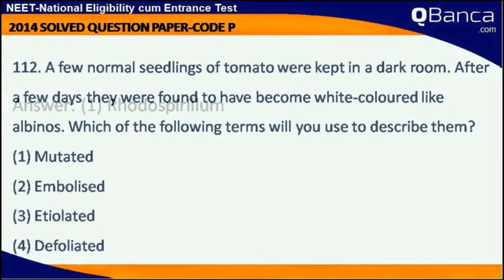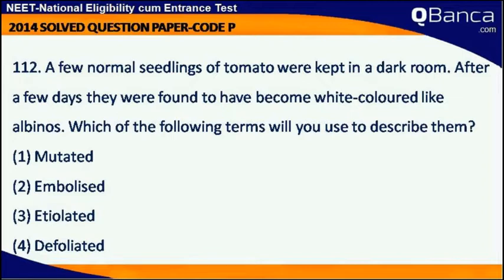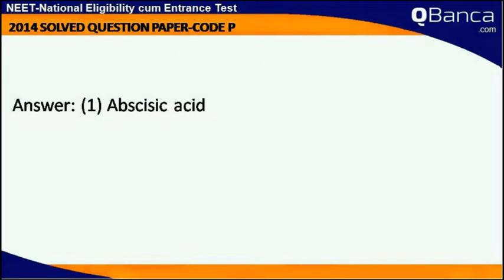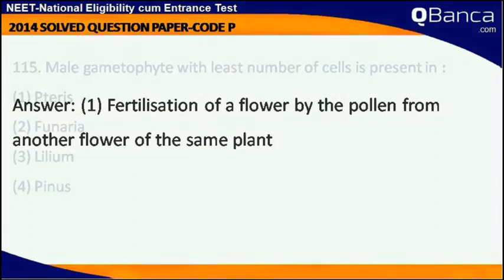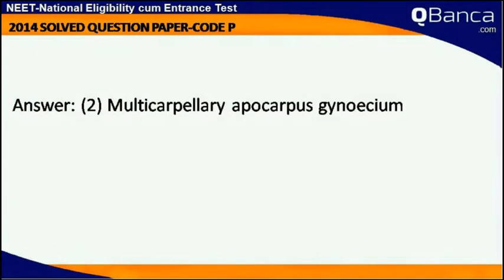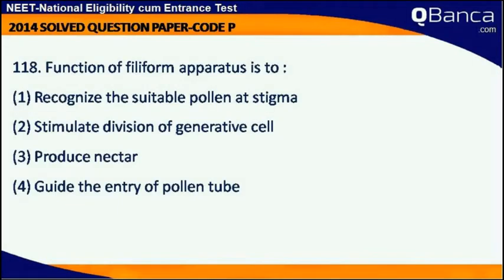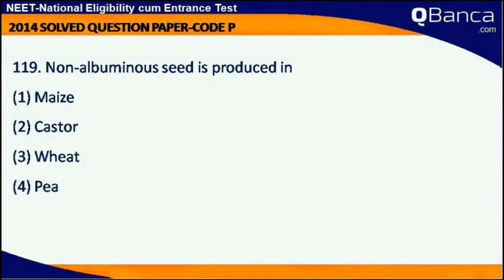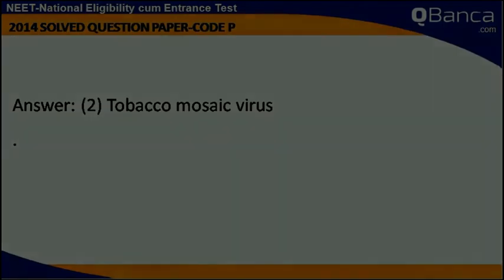QBanca | NEET Exam | Solved Papers - 2014 | Code-P |Part-8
QBanca.com presents NEET Exam  Solved Papers - 2014   Code-P  Part-8